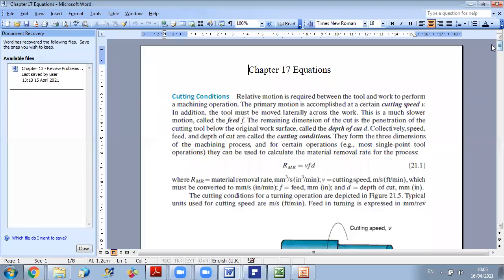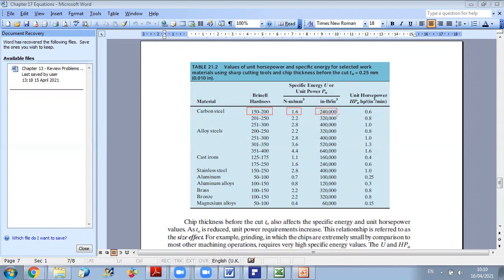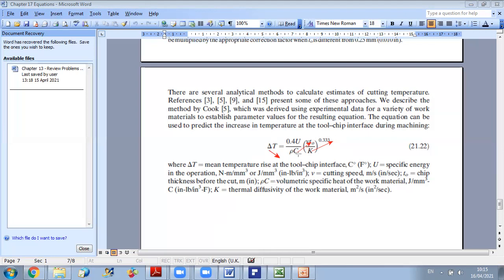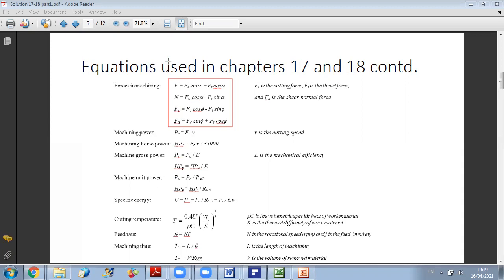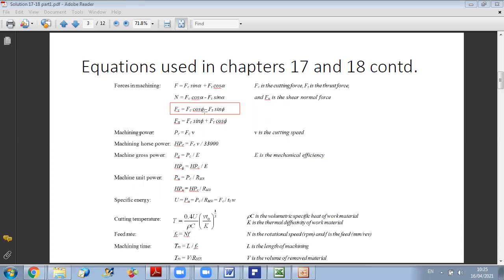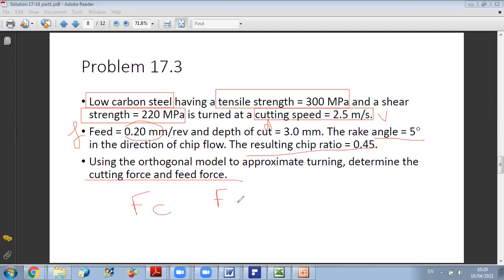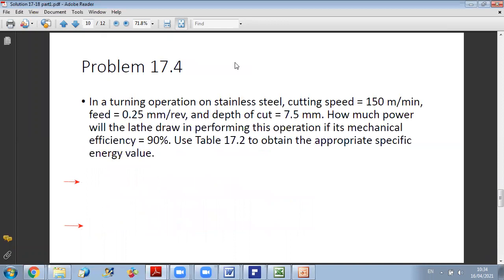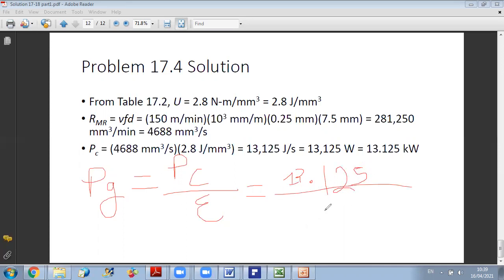Chapter 17 Problems - Part 1`